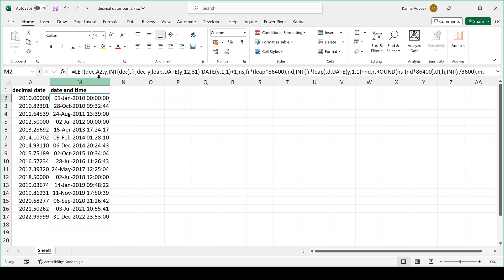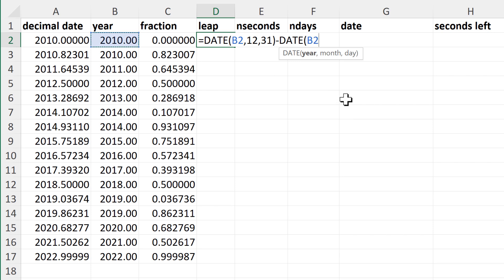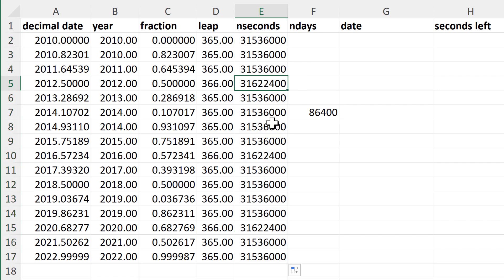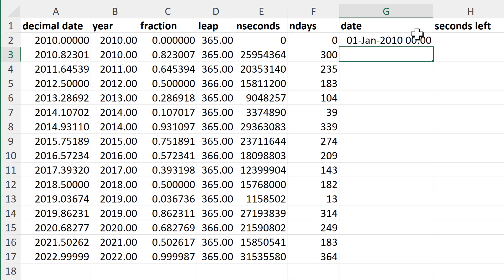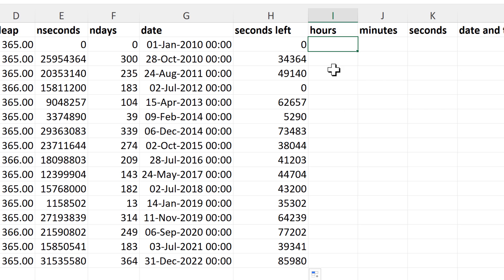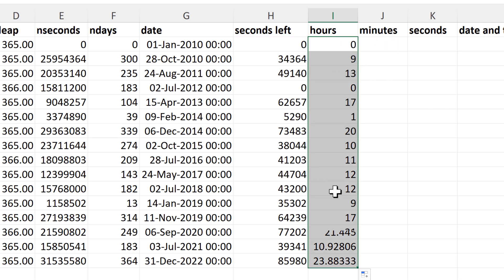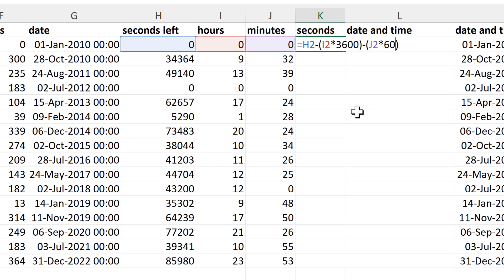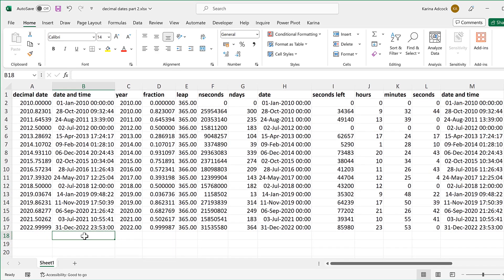How to convert decimal dates into date and time in excel